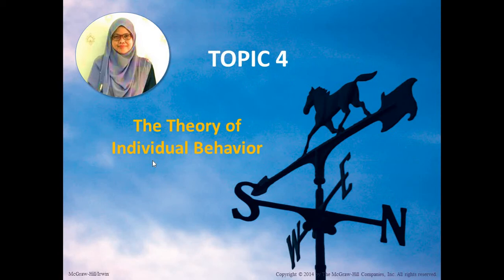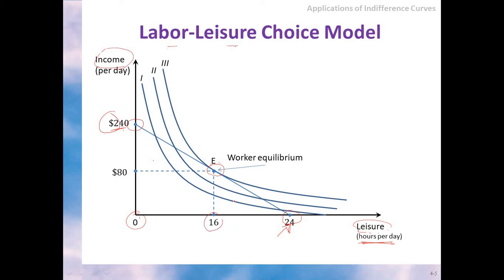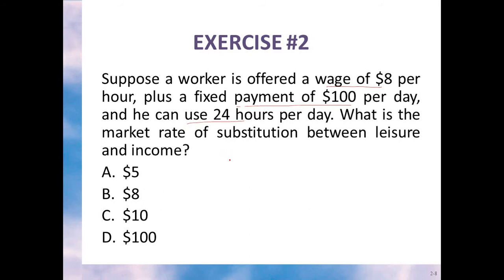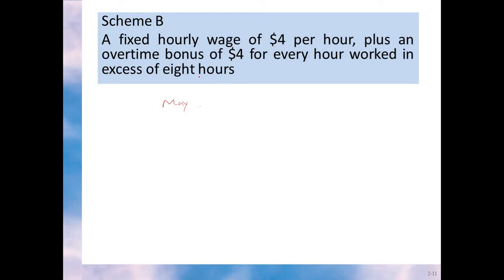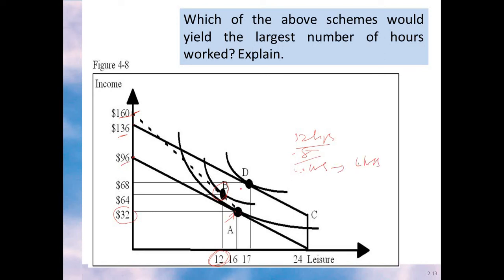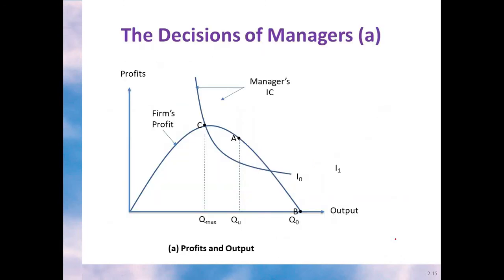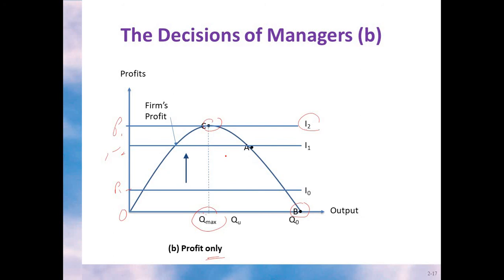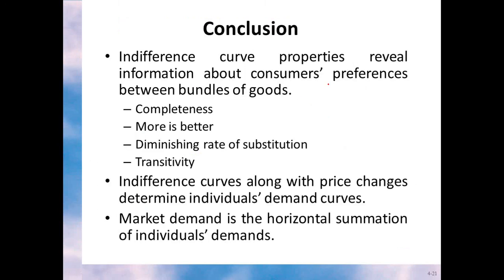ECON 2210 Chapter 4 (Part 4)